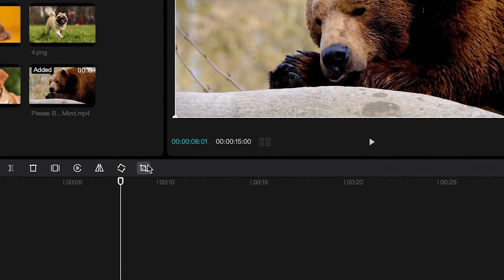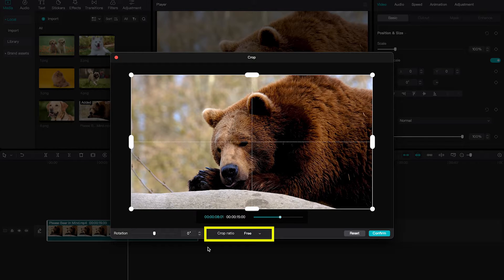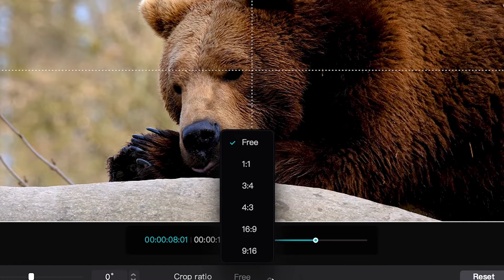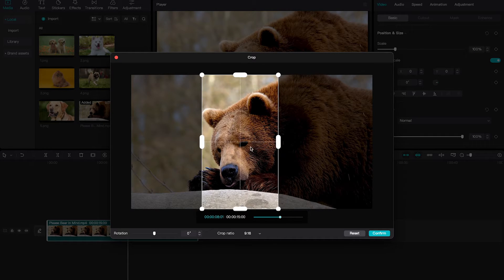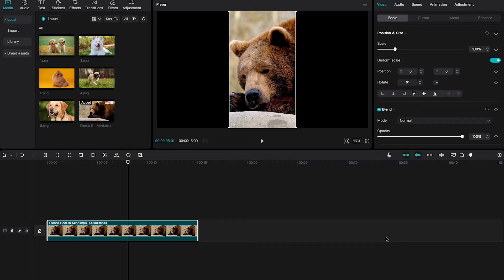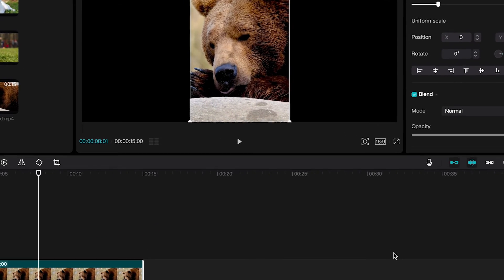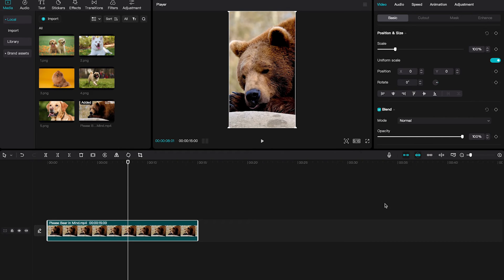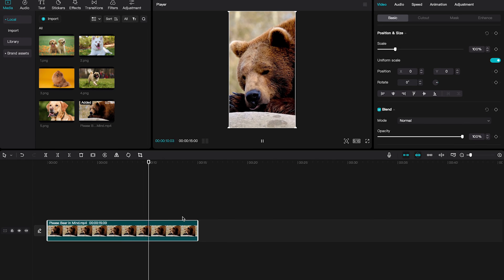How to Crop a Video on CapCut Mac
In this video, we'll show you how to crop a video on CapCut Mac. This video is a quick how-to guide that will help you crop your videos quickly and easily!

If you're looking for a quick and easy way to crop your videos, then check out this video on CapCut Mac! This software is incredibly easy to use and will help you get the precise cropping you need for your videos.